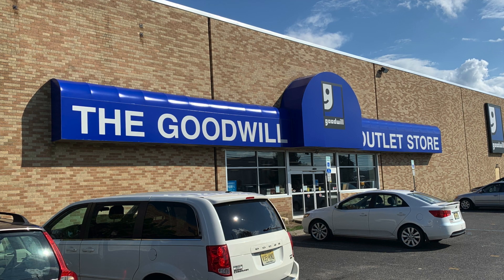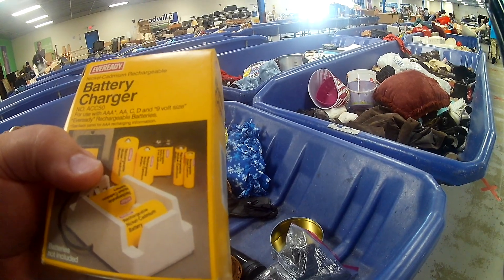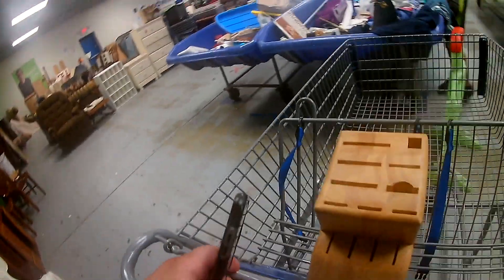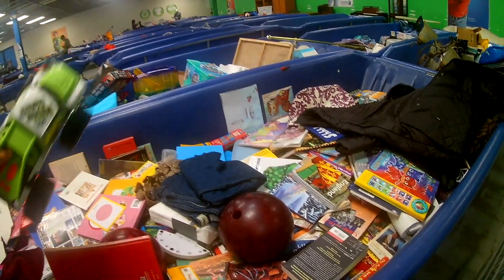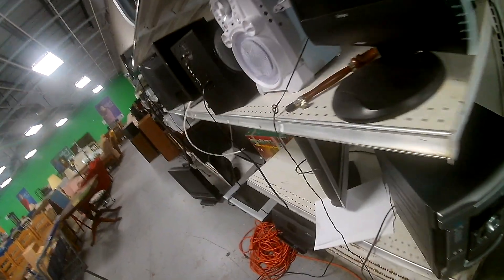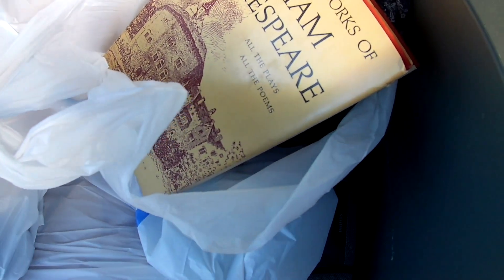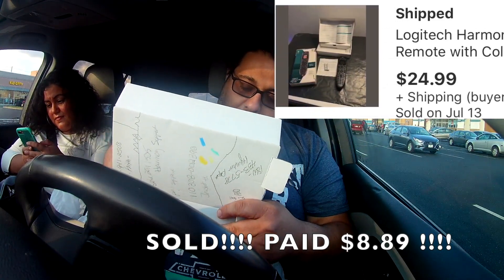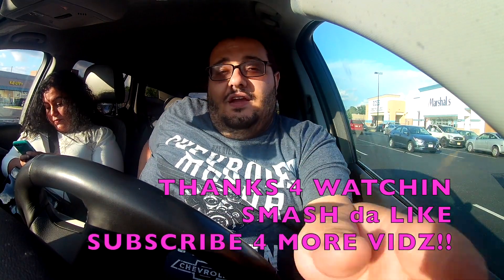What is a Goodwill Outlet? | Thrift & Flip | SHOP THE BINS | FLIPPED 50c VIDEO GAME 4 $6!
Come Thrift with me while I visit one of the thrift shops that most people associate thrift shops with. Goodwill Store, but did you know they had an "Outlet" Shop? What are the differences, how do they stack up? Part of my Saturday Thrift Day! Any Super Scores (Items sold on ebay within 30 minutes)?

Usually I'll never left empty handed. As I flip these items on eBay, understand my mindset while picking these hidden gems throughout the store!

Goodwill spans across 17 countries with 162 locations within the US and Canada. Goodwill of Southern NJ and PA has a bunch of locations, their mission is to provide jobs and training programs to individuals that need it. Their stores are staffed with people that are actively brining out new stuff, and positively engaging with customers!

Please bear with me, I am still learning camera angles with my action camera, and using iMovie and thrifty software to make things happen! If you have any tips on what software to use shoot it in the comments!

My wife has a good eye, when it comes to fashion and home trendy finds. If you want her to start making videos, comment AMY below. btw she is mad that I am having viewers blast her name lol!

eBay Store
I make it a goal of mine to donate 10% of all sales to Husky House, they do an amazing job at taking in these little fellows (which are often left behind) and are re-homed.